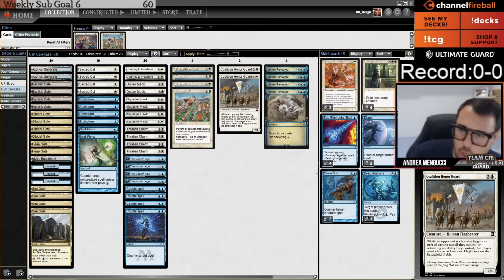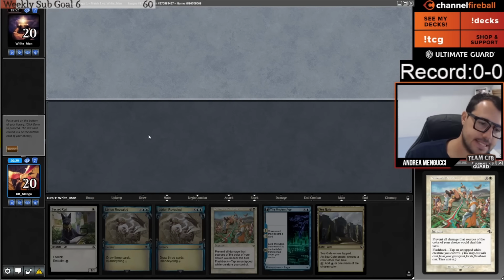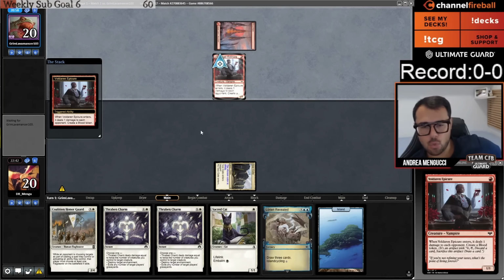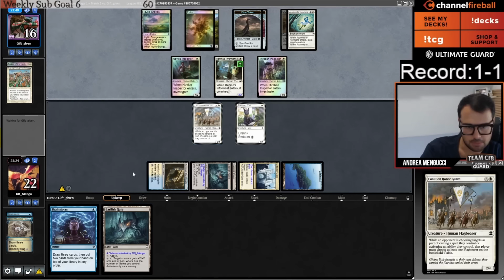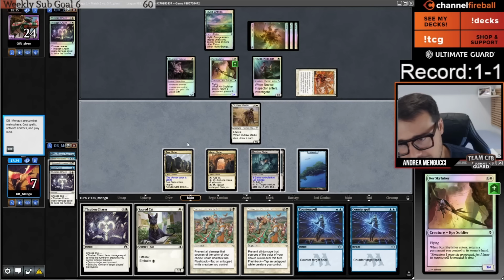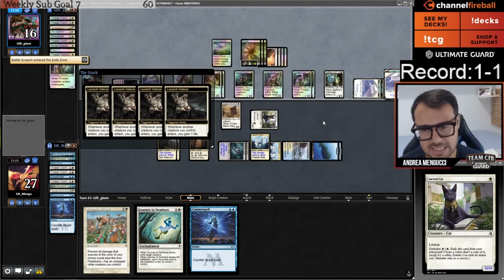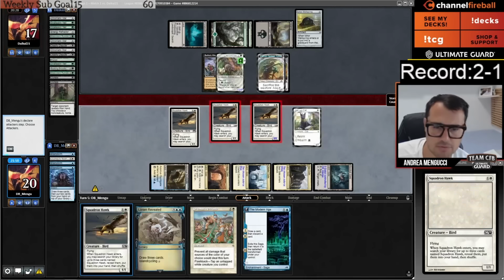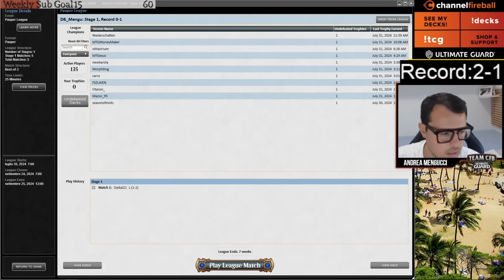UW Caw-Gates is great now with 4 Thraben Charm in Pauper! | MTGO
Time stamps:
0:00 Intro
0:53 Round1 vs 5c Pieces of the Puzzle
18:53 Round2 vs Kuldotha Burn
36:23 Round3 vs White Weenie
1:09:36 Round4 vs Broodscale Combo

4 Sacred Cat
4 Squadron Hawk
2 Outlaw Medic
2 Coalition Honor Guard
4 Brainstorm
2 Spell Pierce
4 Counterspell
4 Thraben Charm
4 Prismatic Strands
4 Lorien Revealed
4 The Modern Age
2 Journey to Nowhere
4 Sea Gate
4 Citadel Gate
2 Azorius Guildgate
2 Heap Gate
4 Basilisk Gate
1 Idyllic Beachfront
3 Island

4 Blue Elemental Blast
4 Dust to Dust
2 Standard Bearer
2 Remove Soul
2 Dispel
1 Deep Analysis